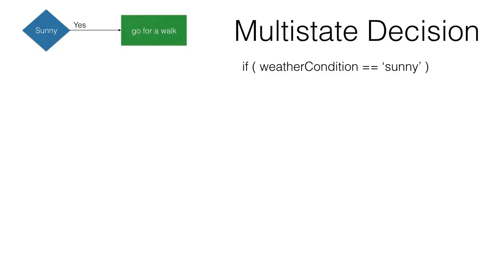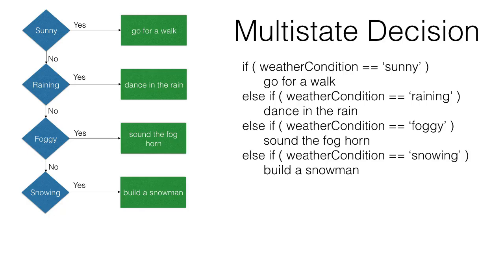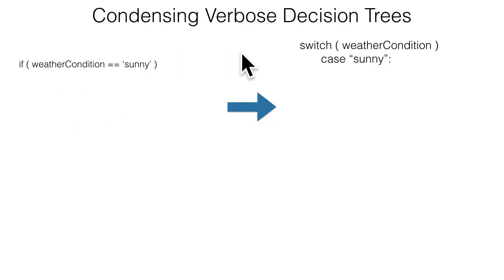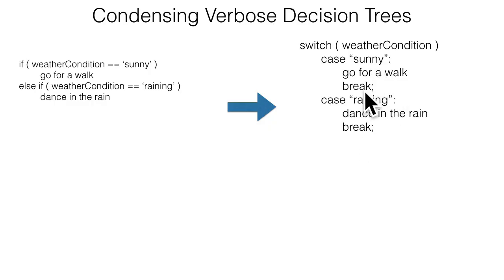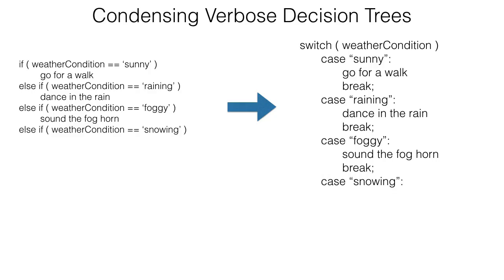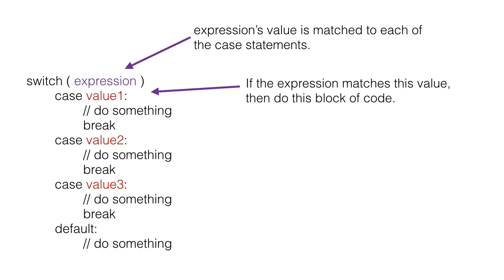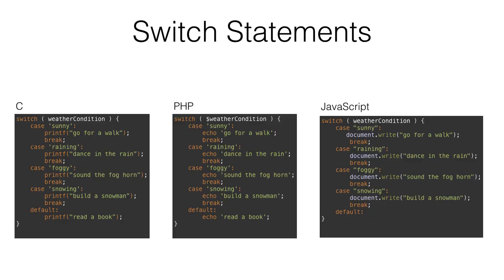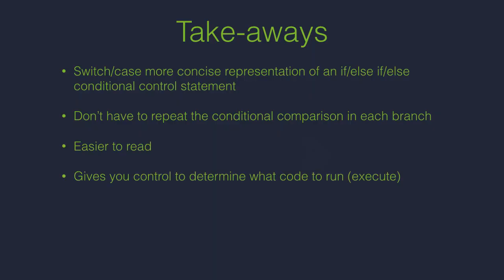05 Branching: switch / case | Building Blocks of Programming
There are times when you need to make multiple decisions. In these cases, the level of branches grows. Programming languages give you an alternative with the switch/case construct.

Your key takeaways are:

* Switch/case more concise representation of an if/else if/else conditional control statement
* Don’t have to repeat the conditional comparison in each branch
* Easier to read
* Gives you control to determine what code to run (execute)

Part of the series Introduction to Computation and Programming Series